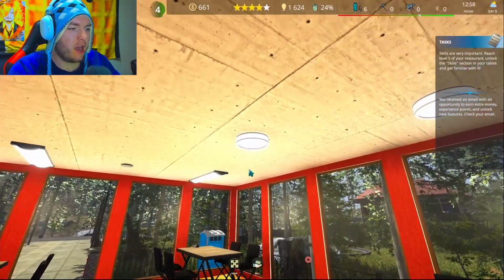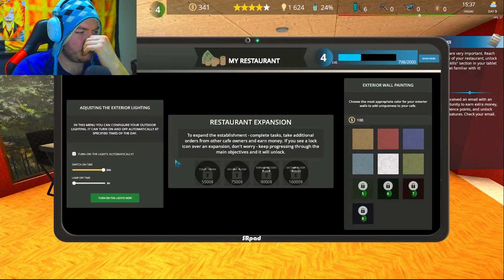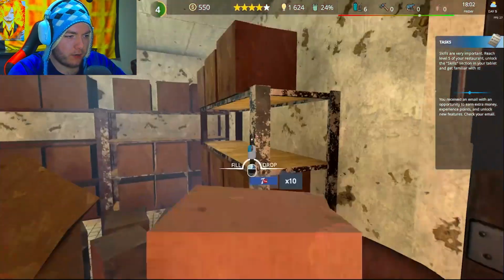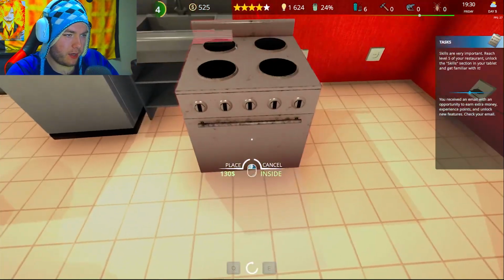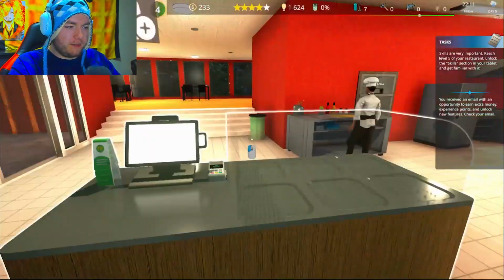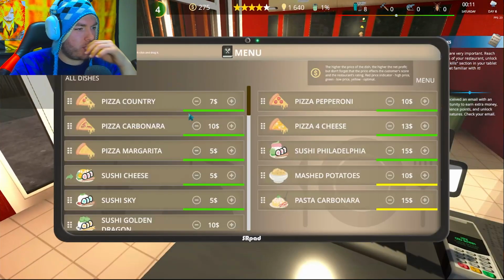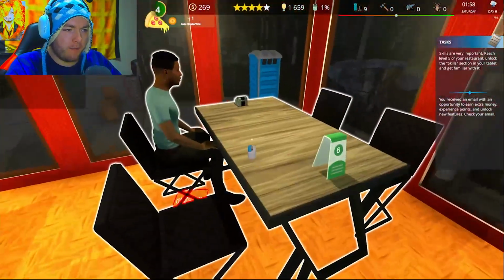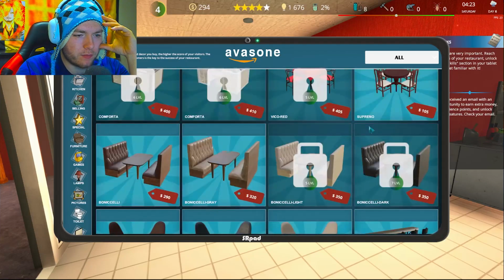Cafe Owner Simulator | 3 | Things are getting crazzy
If you want to support me you can TIP me here Even $1 helps: